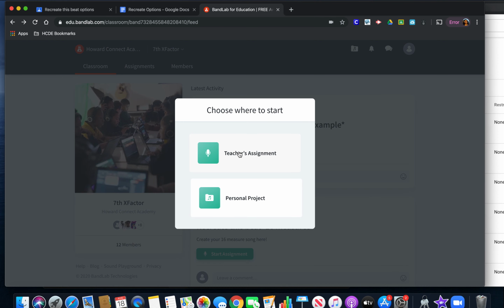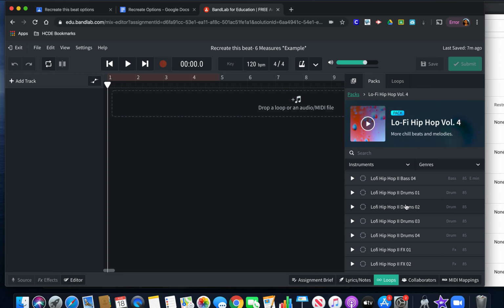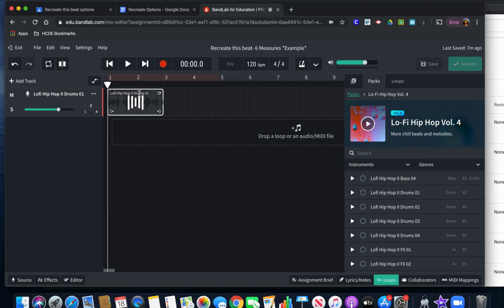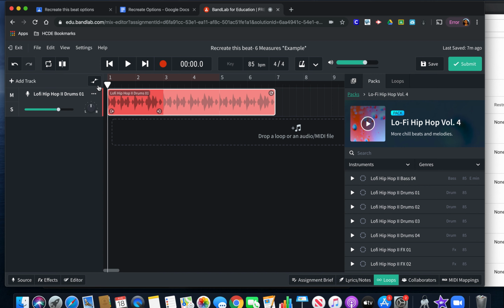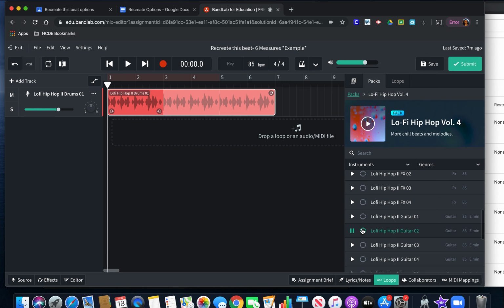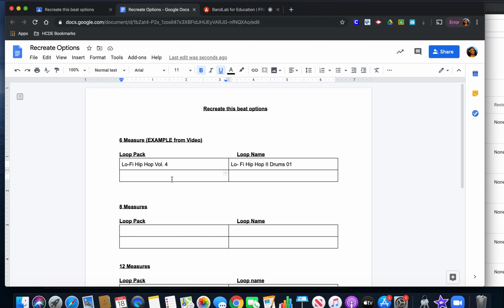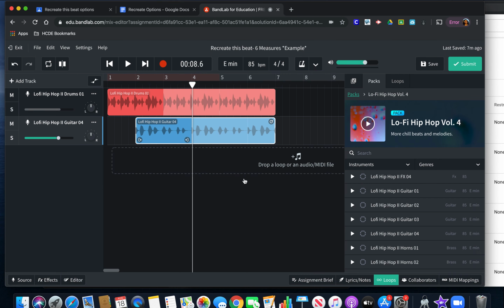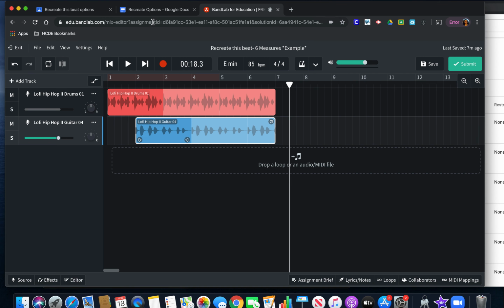Recreate this beat options- How To